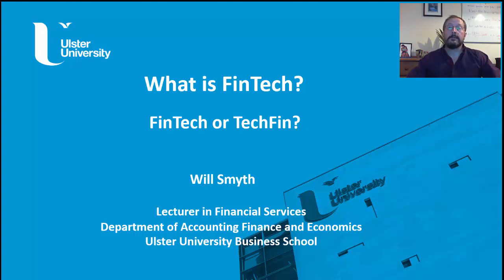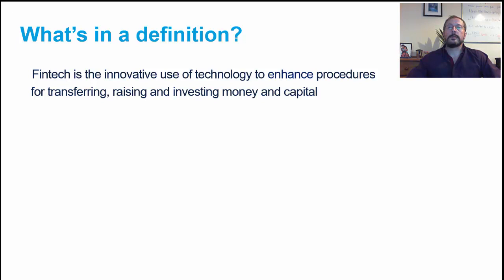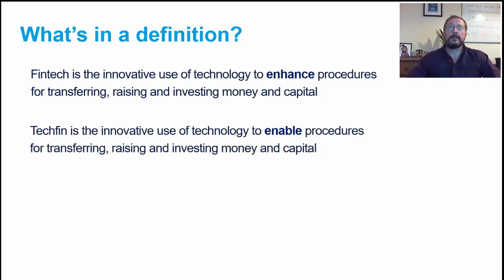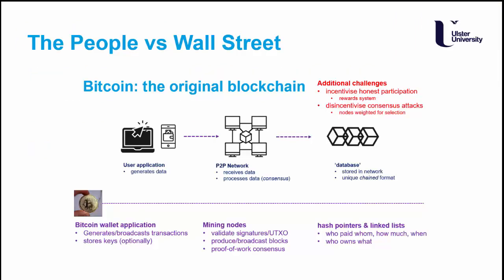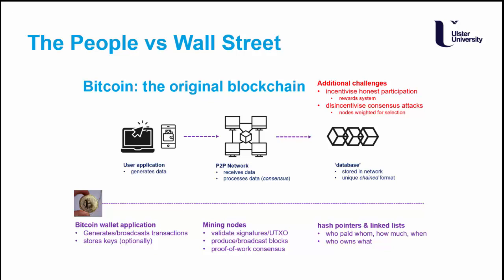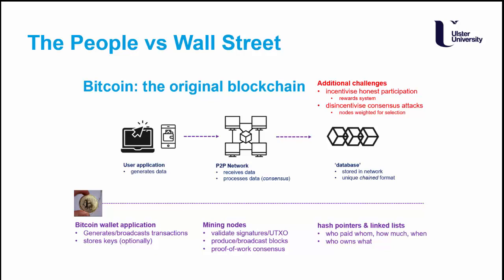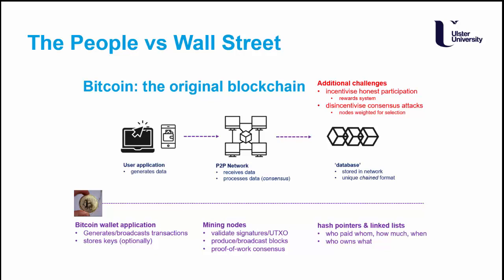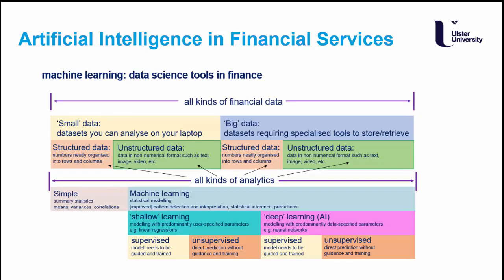Video 08: FinTech or TechFin?